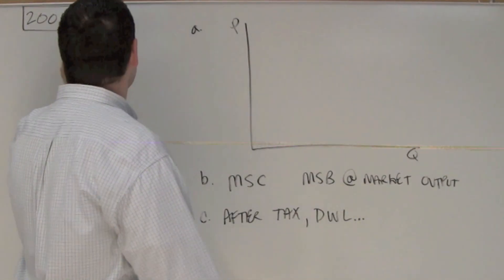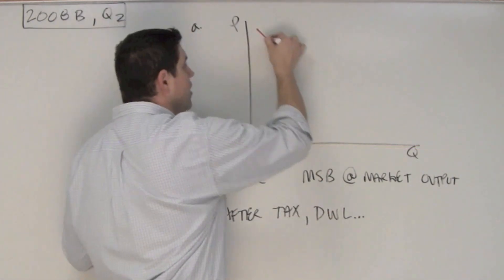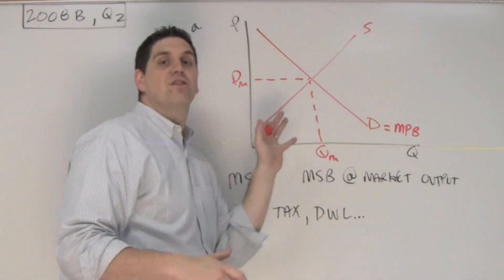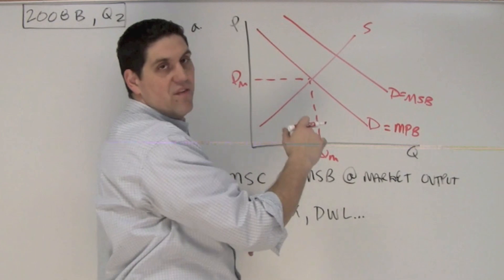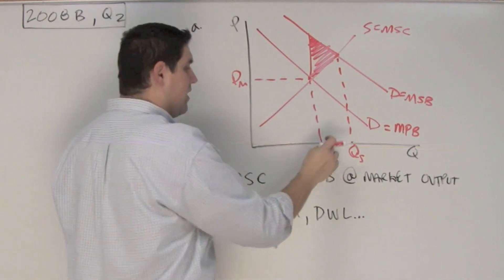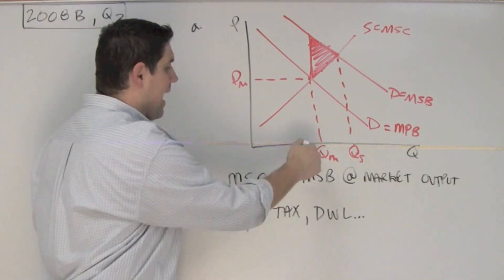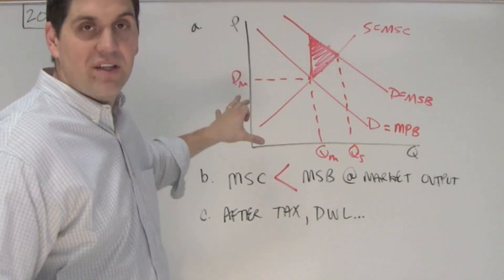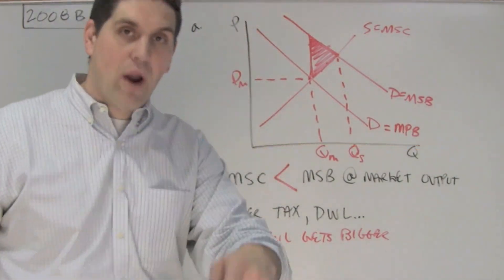2008B FRQ #2- Positive Externality